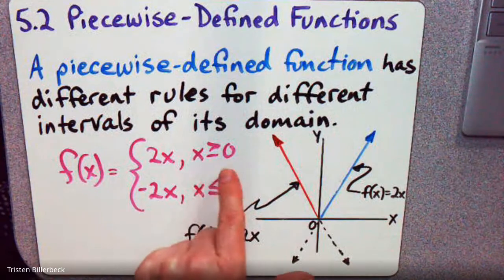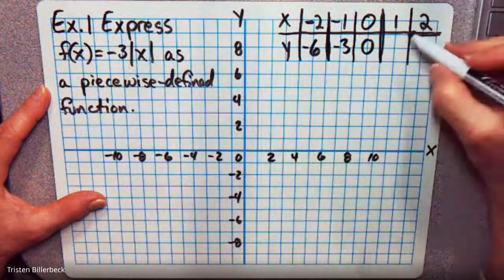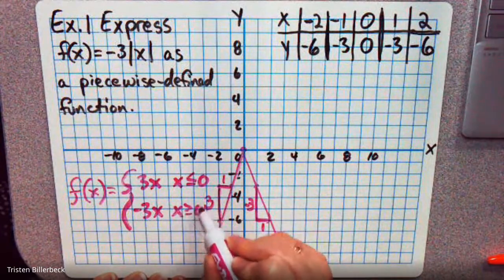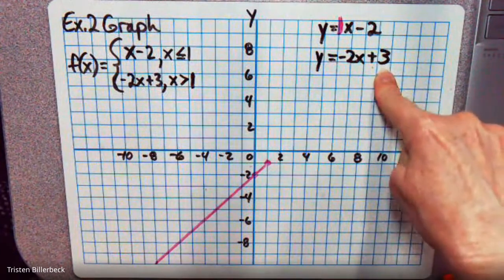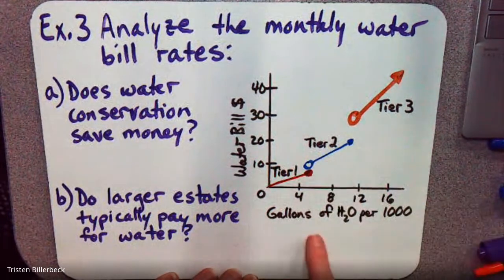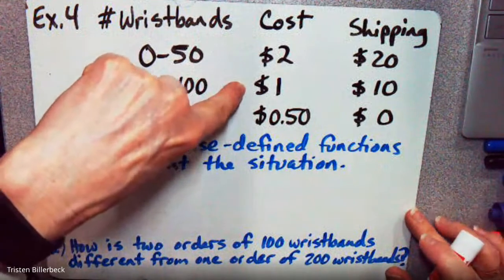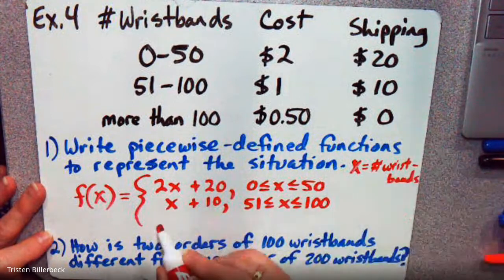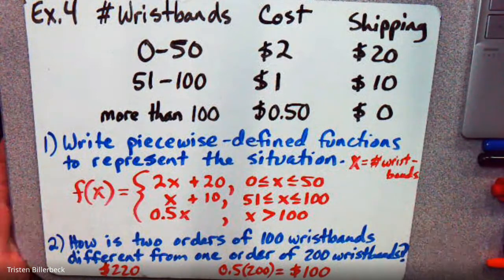Envision Algebra 1 - 5.2 Piecewise-Defined Functions